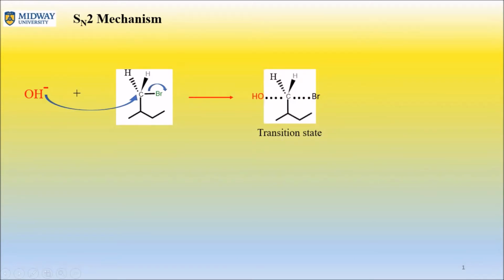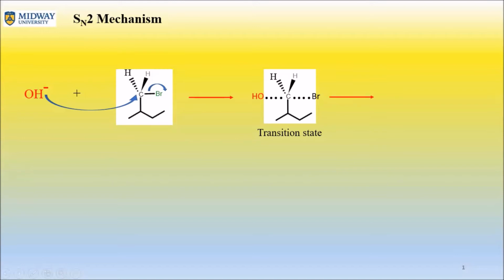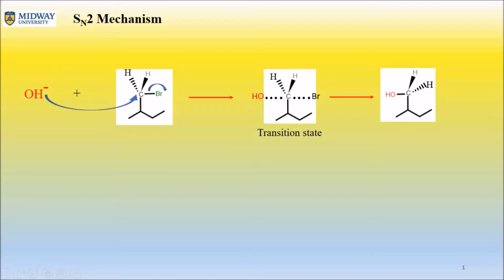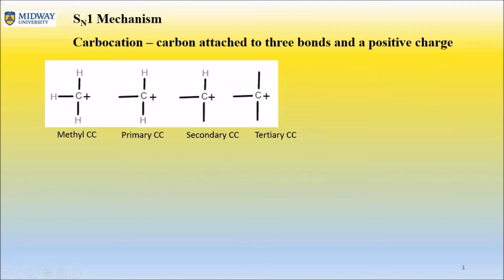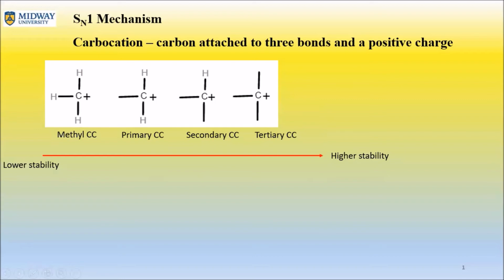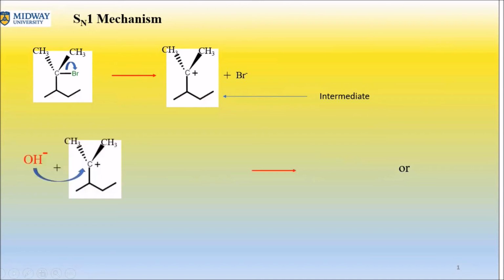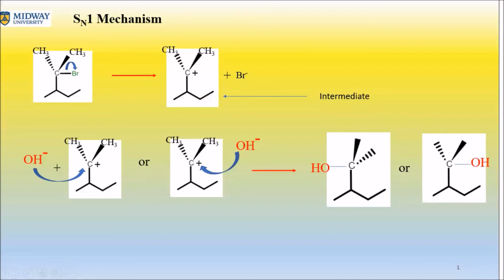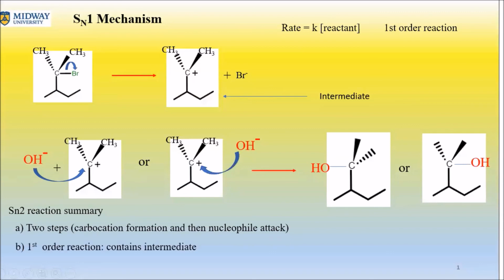Sn2 and Sn1 reactions